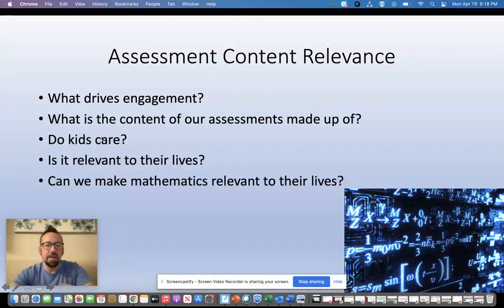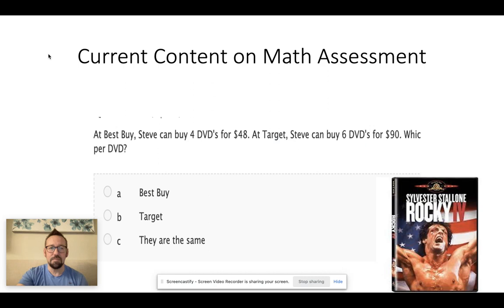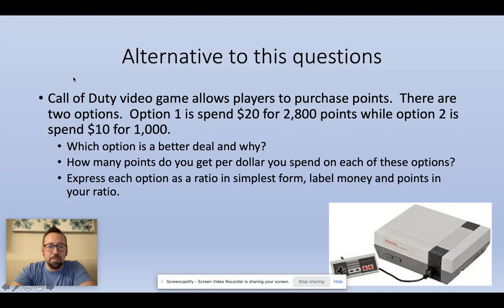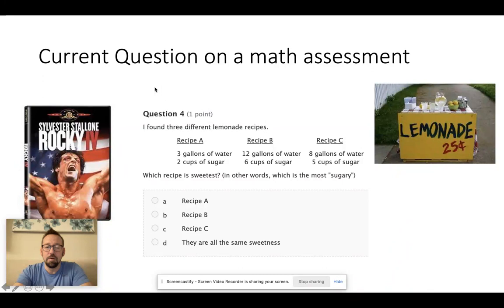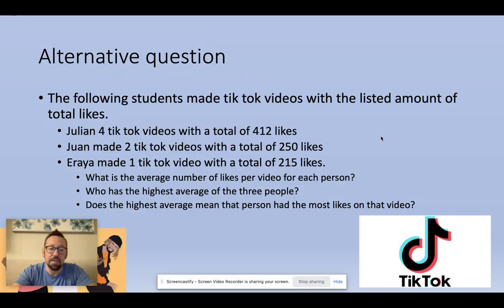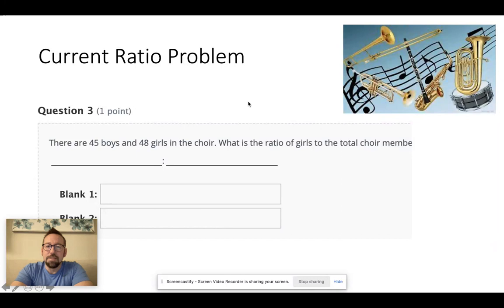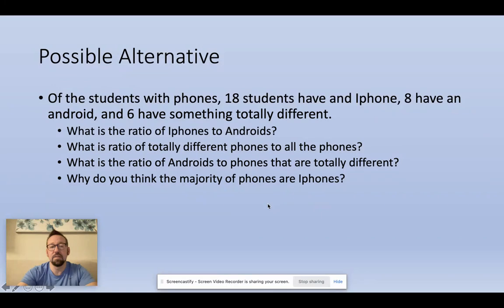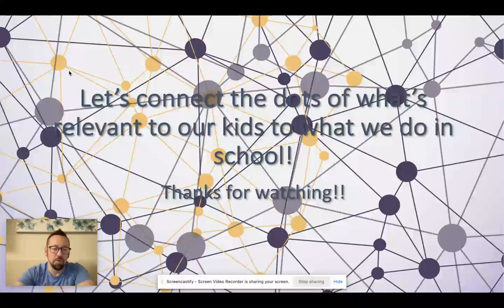Inquiry Project On Relevant Content